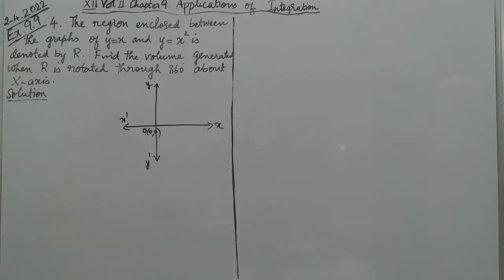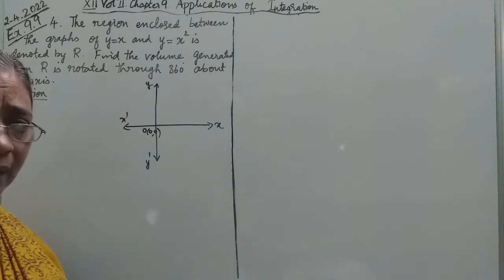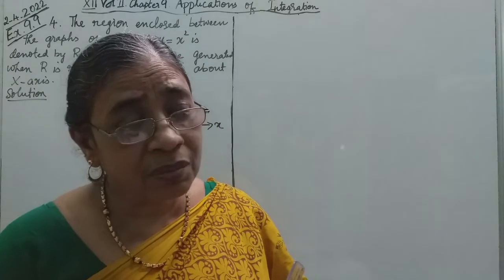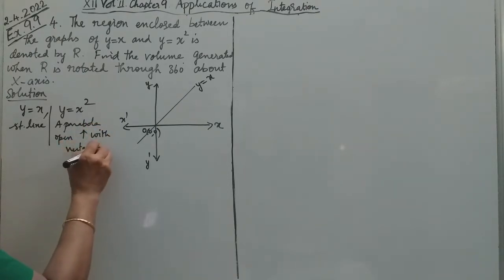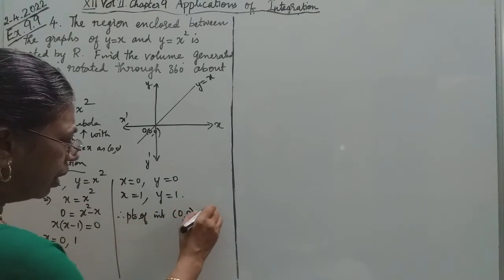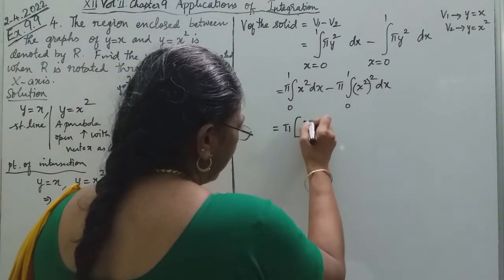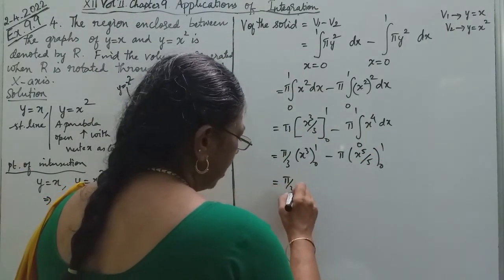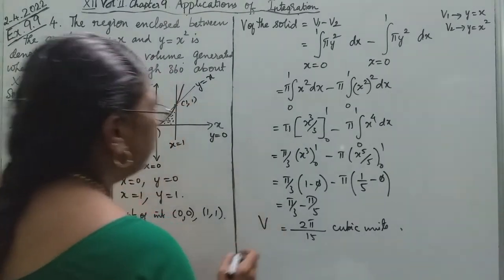MATHS WITH MAHAMUDHA : TN HSC +2 MATHS CLASS ROOM - Chapter 9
Chapter 9